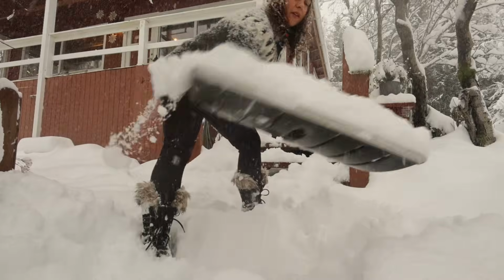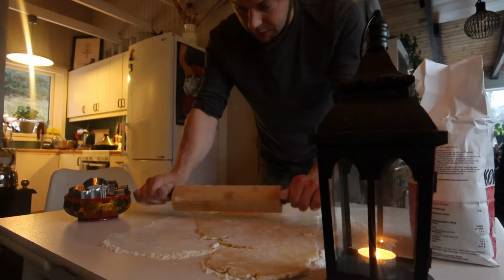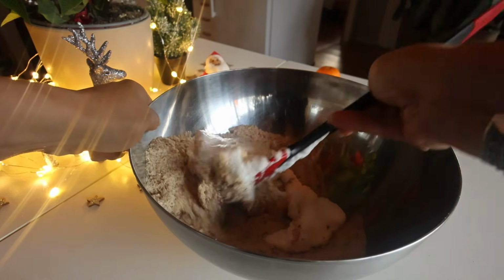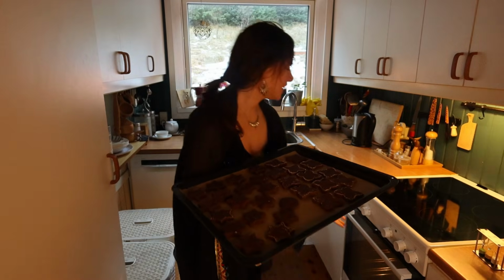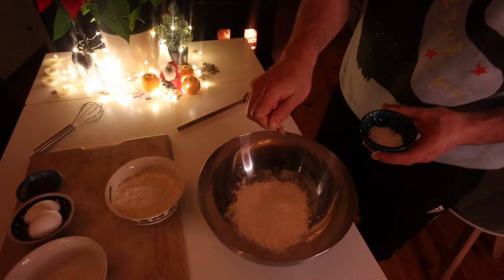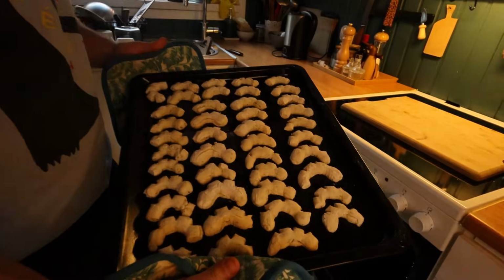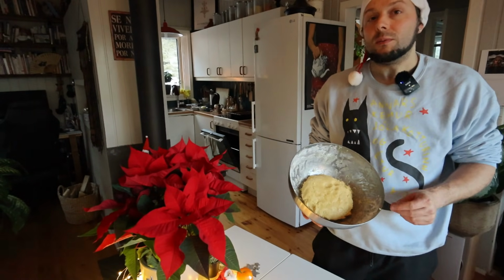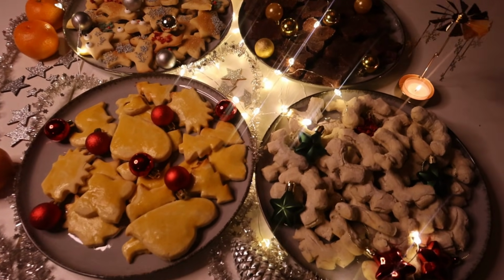A Cozy Winter Day in Our Cabin: Baking Swiss Christmas Cookies in Iceland 🇨🇭 🇮🇸 💫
Join us for a cozy winter day in our little cabin here in Iceland, where we make three tradicional Swiss Christmas cookies: Brunsli, Mailänderli and Chräbeli. These are the cookies Sammi and I grew up with in Switzerland and making them so close to the Arctic Circle felt really special.
Whether you’re here for the peaceful winter atmosphere, the cabin vibe, or if you're curious about Swiss cookies,, we hope this video brings you warmth and inspiration for your own holiday season  ❄️✨

🎄 Here are the three Swiss cookies that we make:
• Brunsli – Christmas classics  with chocolate and almonds
• Mailänderli – buttery, lemony holiday favourites
• Chräbeli – anise-flavored, crunchy traditional cookies

Thank you for spending this cozy winter day with us.